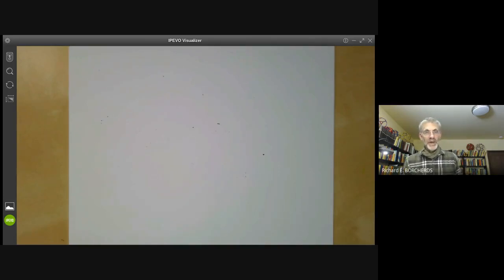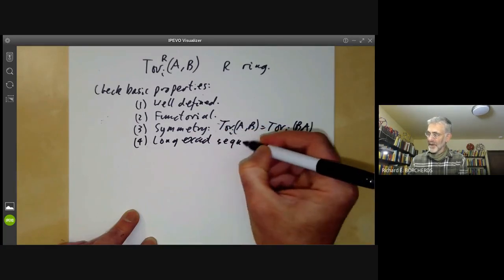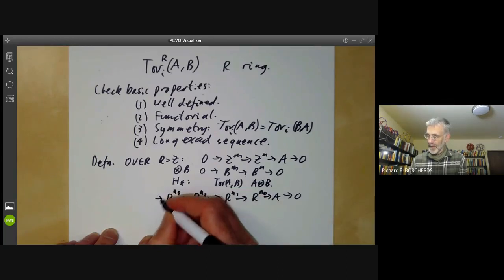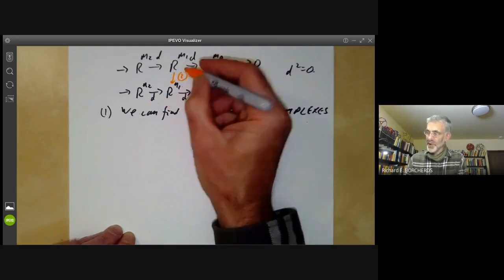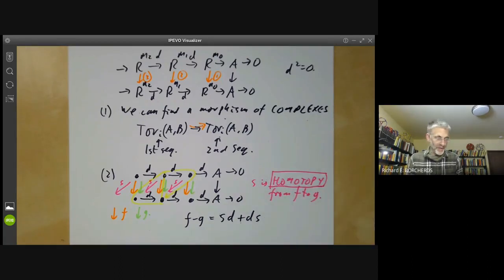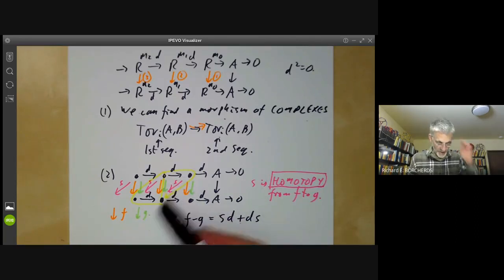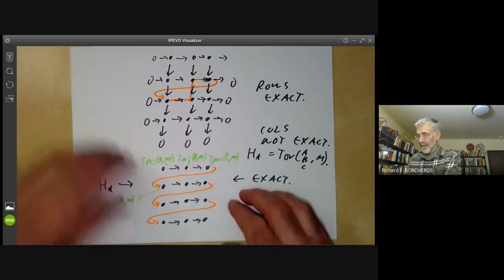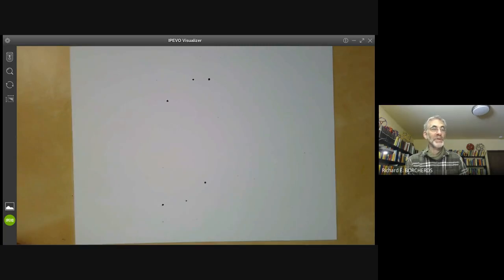Homological algebra 4: Properties of Tor over rings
We check the basic properties of Tor(A,B) over rings: it is well defined, it is symmetric, and there is a long exact sequence of Tor groups given a short exact sequence of modules.

Reading: Section
Exercises: